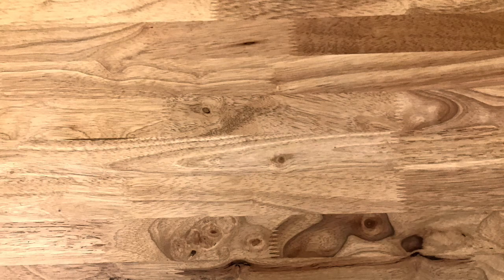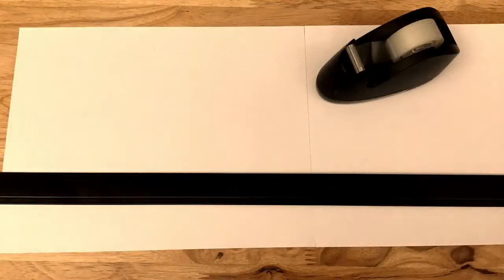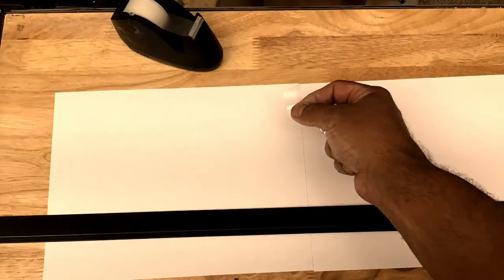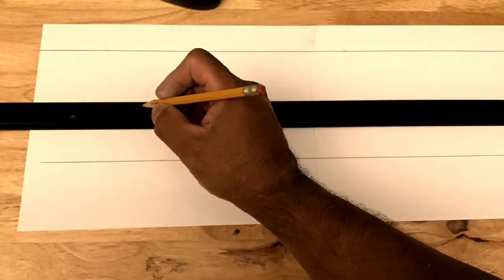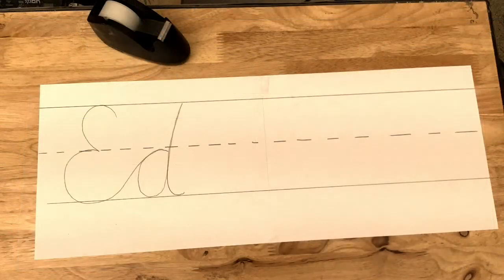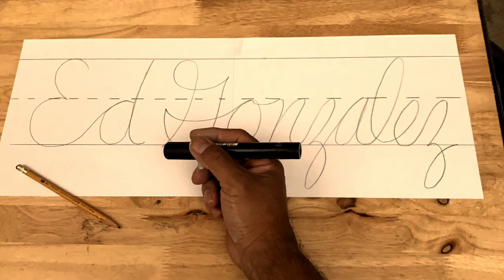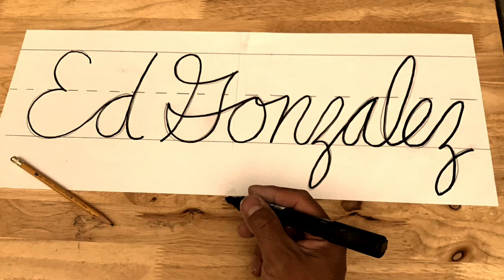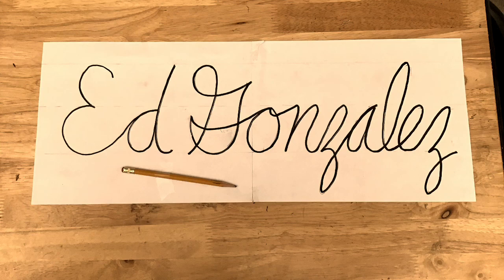Making your name BIG in cursive